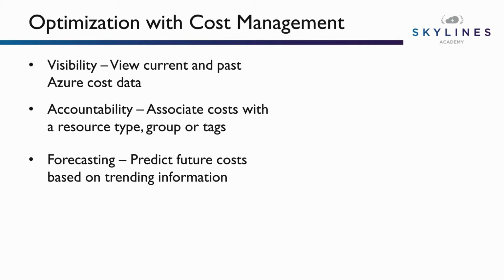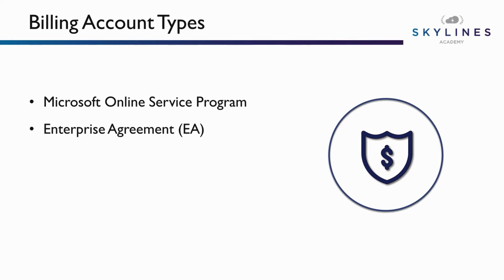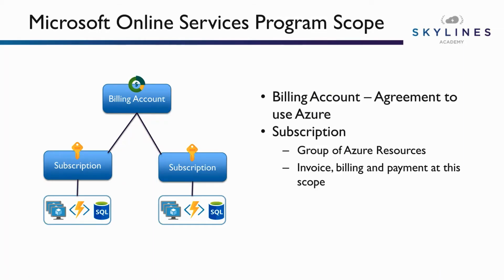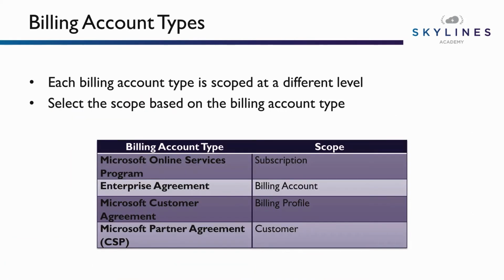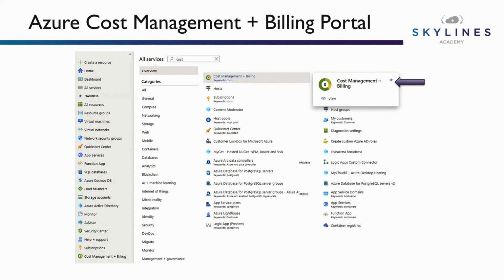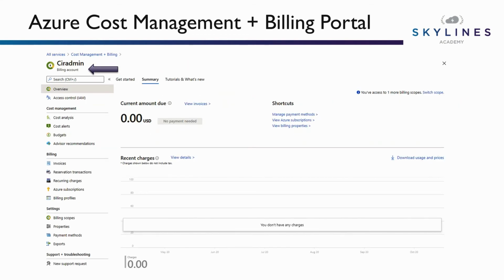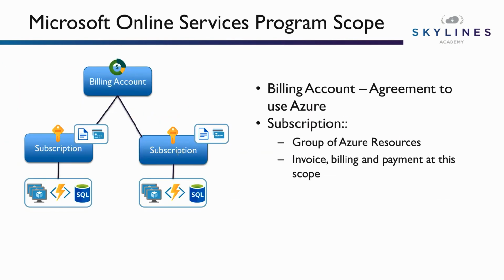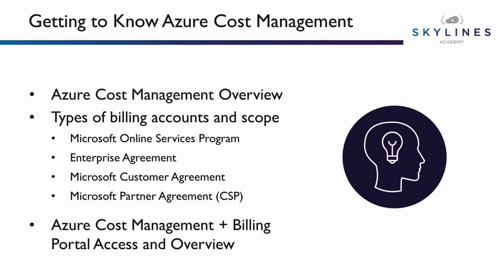Azure Cost Management - Getting to Know Cost Management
Join Travis Roberts as he covers ways to utilize native tools to keep costs down within Microsoft Azure

This video goes over getting to know the cost management portal, how to optimize using it, billing account types, billing scopes and billing portal access.